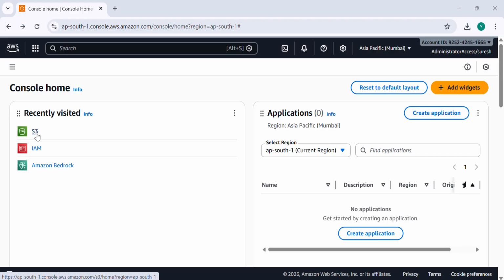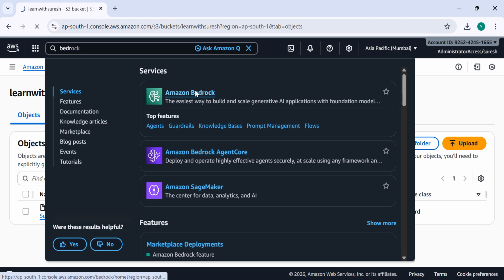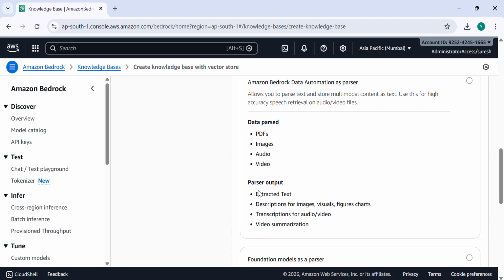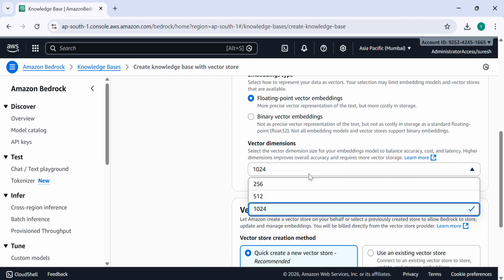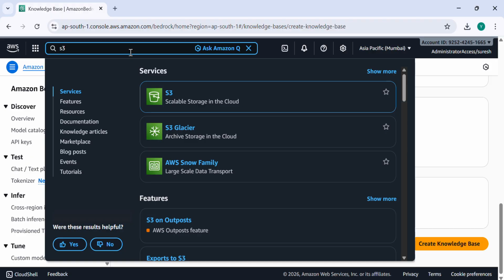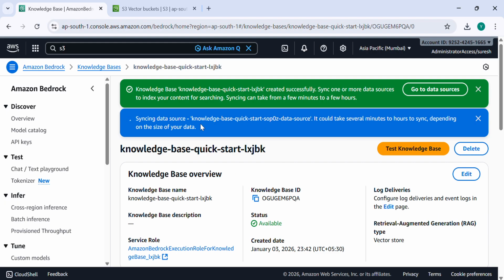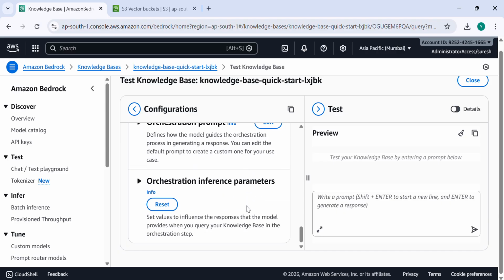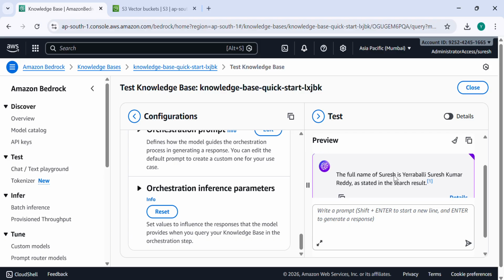Build Affordable RAG with Amazon S3 Vectors | No Traditional Vector DB | Scalable GenAI Arch on AWS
In this video, I demonstrate how to build a Retrieval-Augmented Generation (RAG) solution using Amazon S3 as a vector store, without relying on traditional vector databases.

You’ll learn how Amazon S3 Vectors can be used to store embeddings efficiently and how to retrieve relevant context for LLM-based applications on AWS.

🔹 What You’ll Learn:

What RAG (Retrieval-Augmented Generation) is and why it’s important

How Amazon S3 Vectors work

End-to-end RAG architecture on AWS

Storing embeddings in Amazon S3 Vectors

Querying vectors and retrieving relevant documents

Integrating retrieved context with LLMs

Cost-effective and scalable GenAI design patterns

Knowledge-base chatbots

Internal search engines

GenAI applications without expensive vector databases

🔹 Who This Video Is For:

AWS Developers & Architects

GenAI / LLM Engineers

Anyone building production-ready RAG systems on AWS

📌 If you’re looking to build a scalable, low-cost RAG solution using native AWS services, this video is for you.